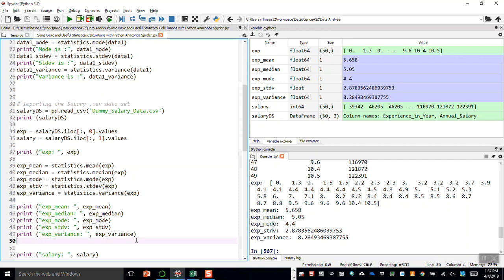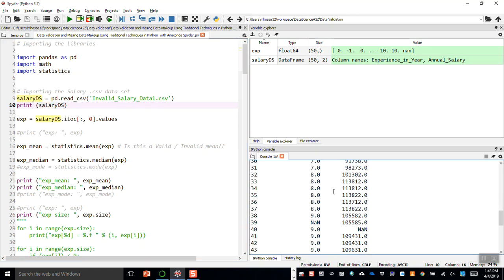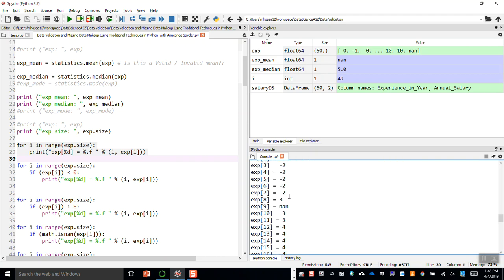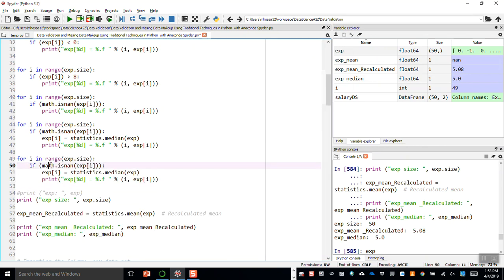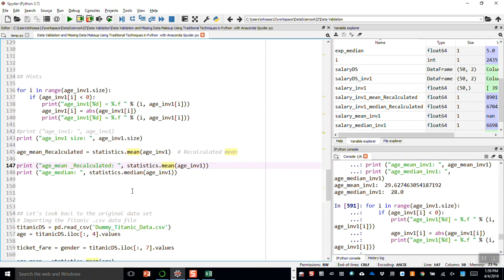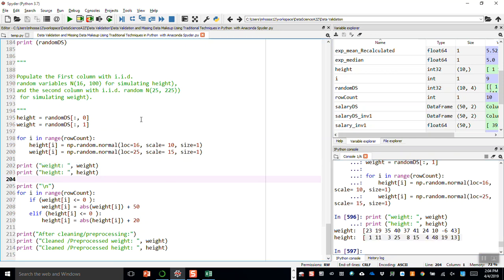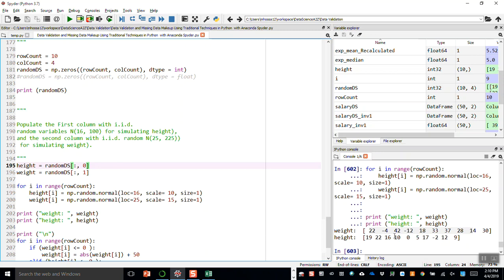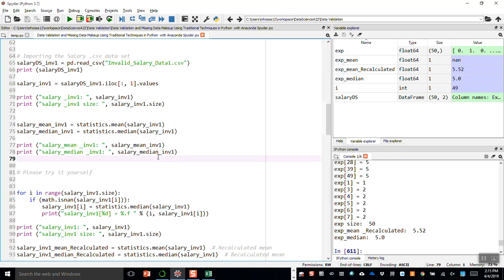Data Validation and Missing Data Makeup Using Traditional Techniques in Python with Anaconda Spyder